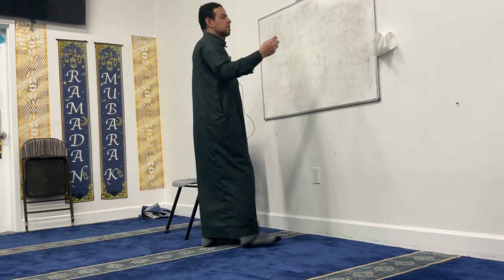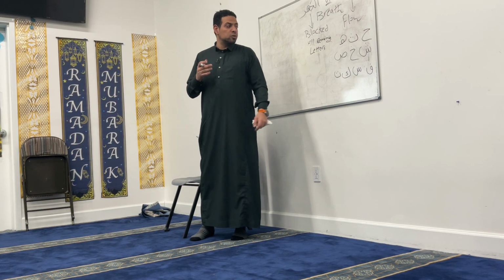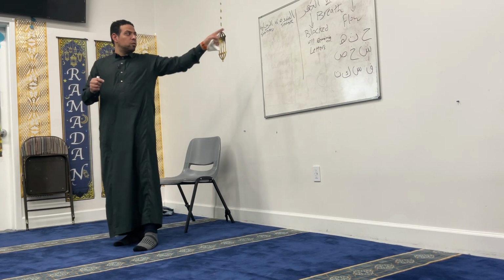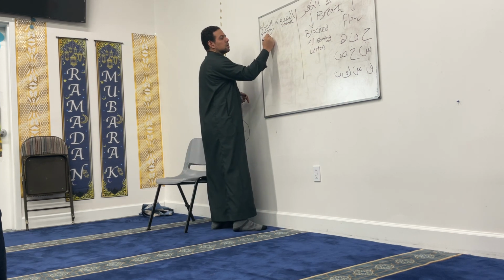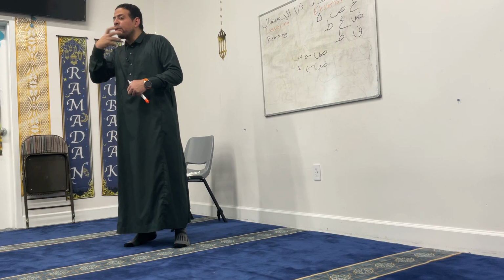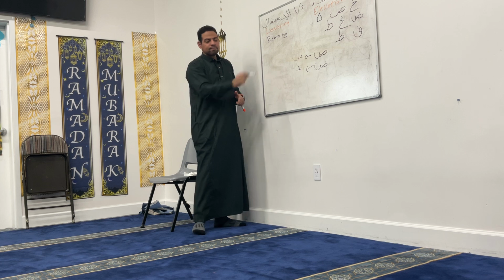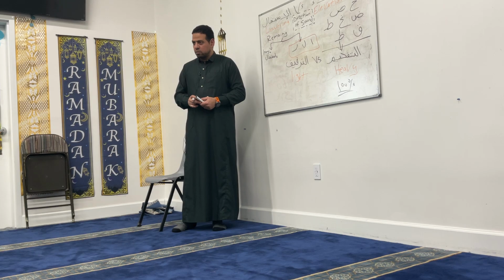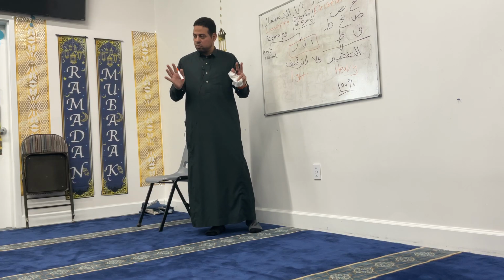Halaqah 4. Istila and Istifal -الإستعلاء و الإستفال